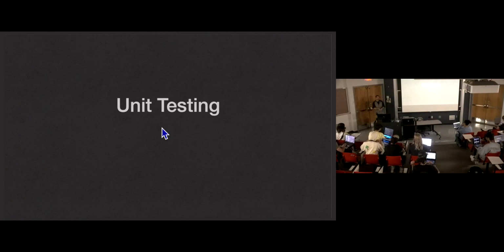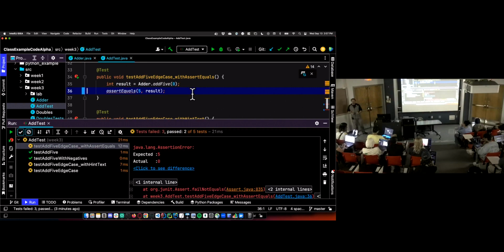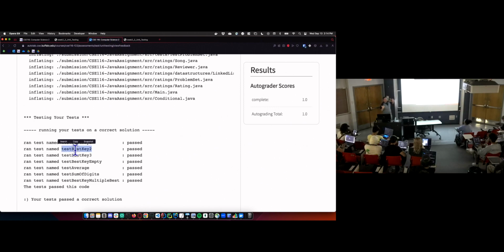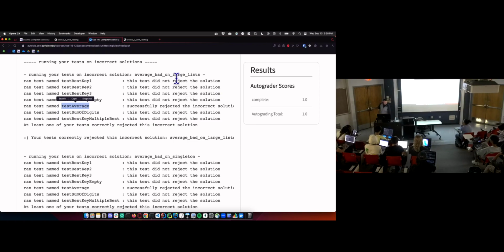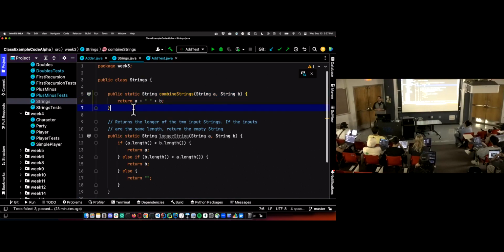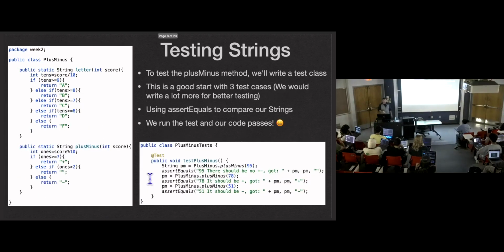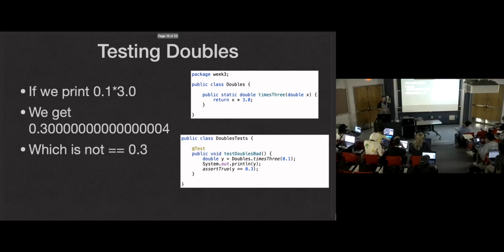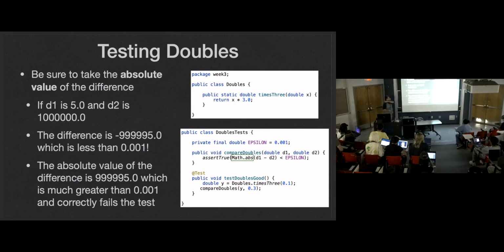[CSE 116] Testing Strings/doubles and The Debugger, Wednesday September 13